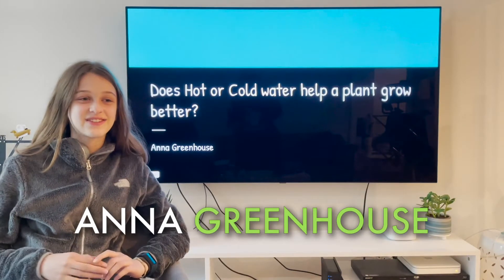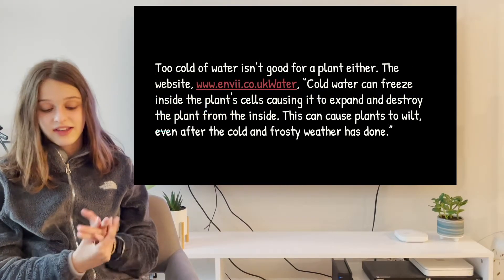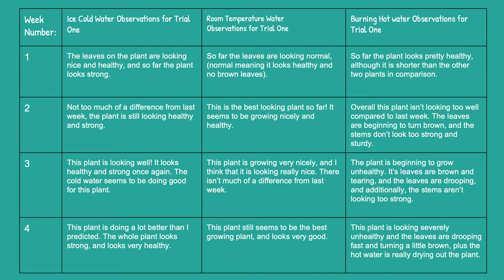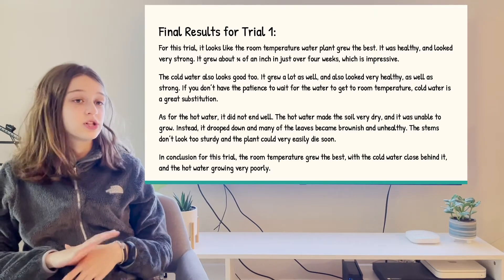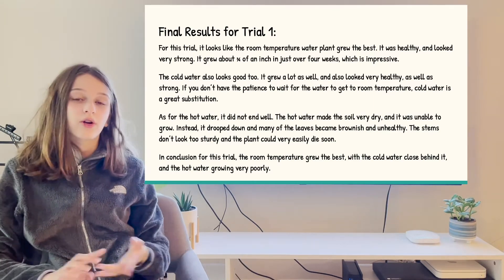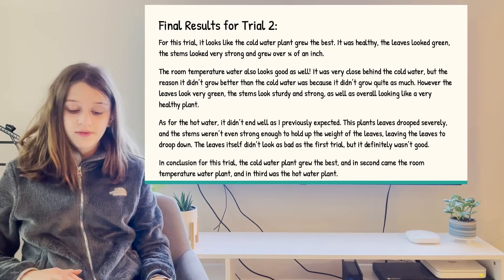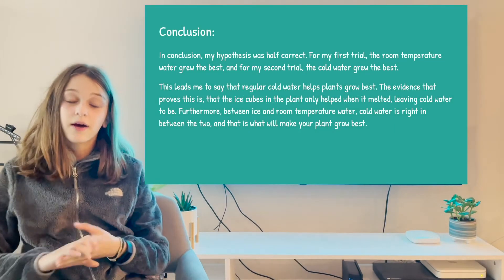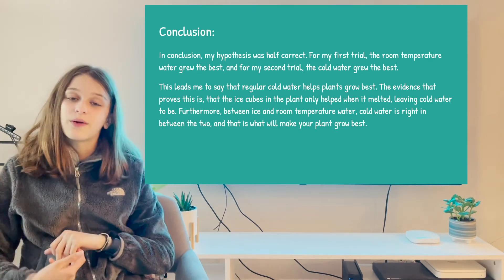The Effect of Various Levels of Water Temperature on Plant Growth | NY Sun Works Youth Conference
Anna Greenhouse is a student at M333 PS 333 Manhattan School for Children.

ABOUT NY SUN WORKS
NY Sun Works is a non-profit organization that builds innovative science labs in urban schools. Through our Greenhouse Project Initiative we use hydroponic farming technology to educate students and teachers about the science of sustainability.

We envision a generation of environmental innovators, empowered to create solutions to global resource challenges.

Moving now into our second decade, we’re continuing to innovate and grow. In response to the COVID pandemic, we’ve created Home Hydroponic Kits for our students and teachers to facilitate hands-on science learning from home – delivering 12,500 kits in the 2020-21 school year! We launched a fully-remote K-12th grade curriculum to support blended learning, and converted many of our labs to full indoor farms, providing much-needed produce for school communities and local food pantries to alleviate food insecurity during the pandemic.